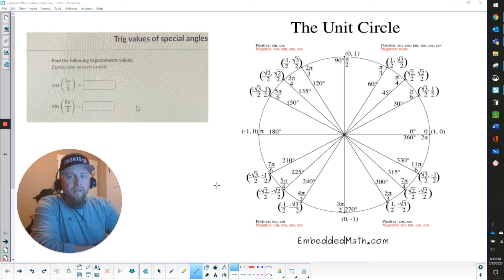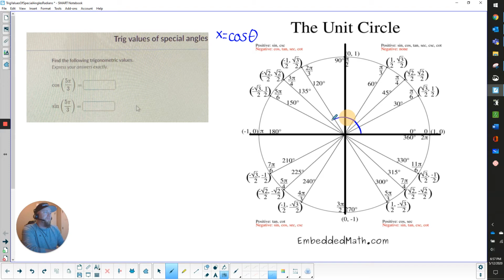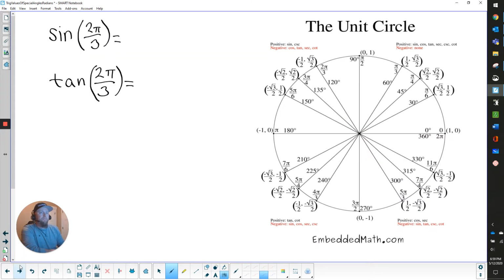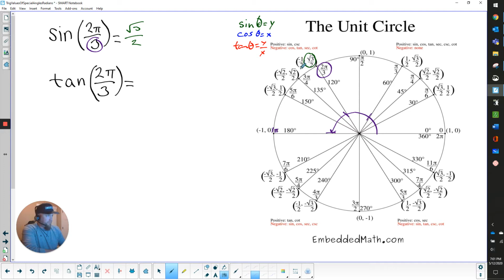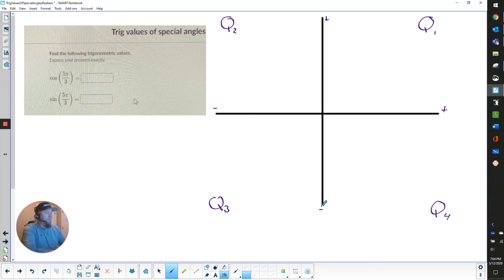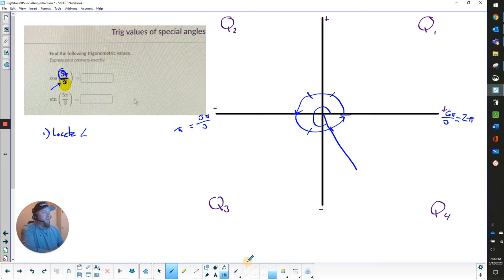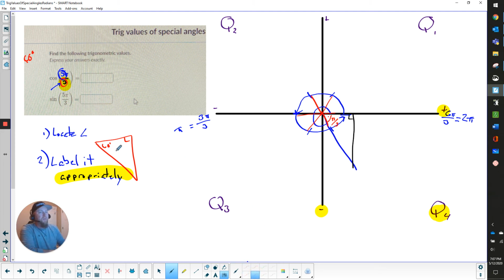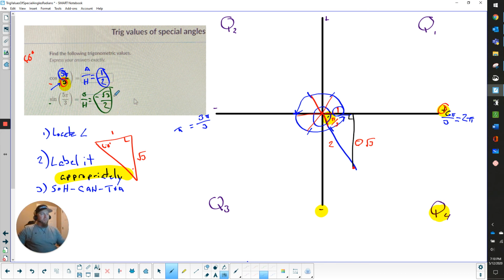Finding Trig Values of Special Angles in Radians using 2 Methods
Find exact trig values for special angles using the Unit Circle method and the special right triangle method.